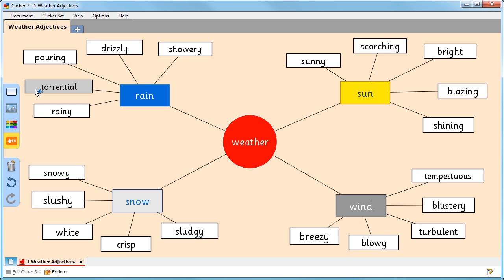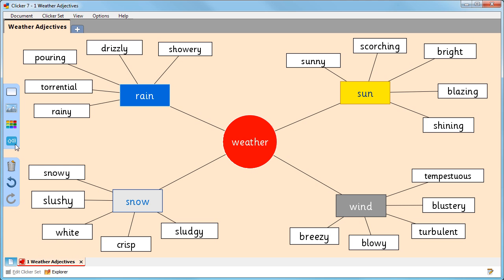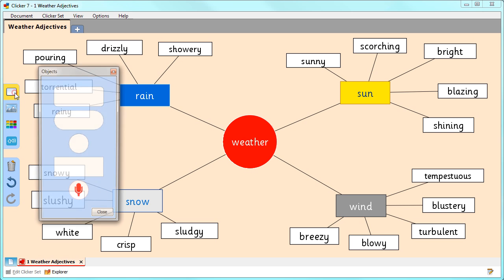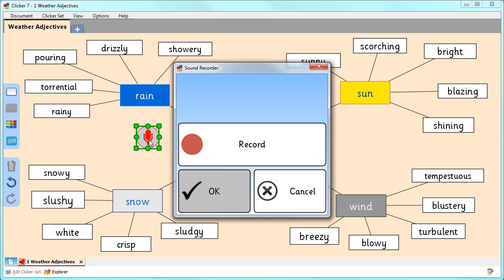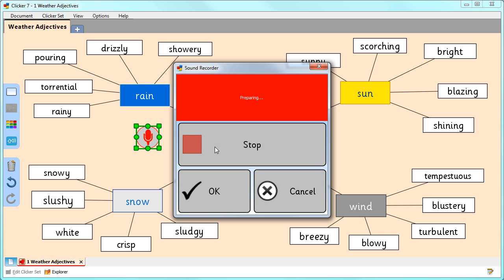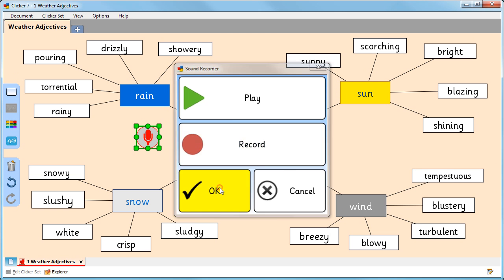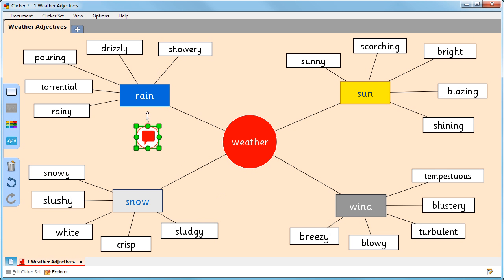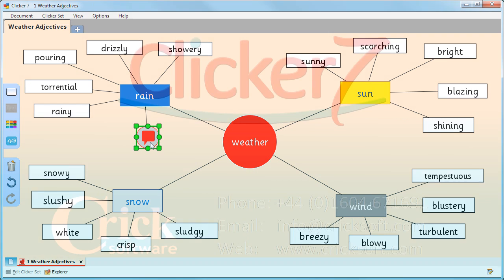Clicker Board - How to use the speech and Voice Notes on a Clicker Board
You can hear text on the Clicker Board read aloud, as well as recording and listening to your own Voice Notes.